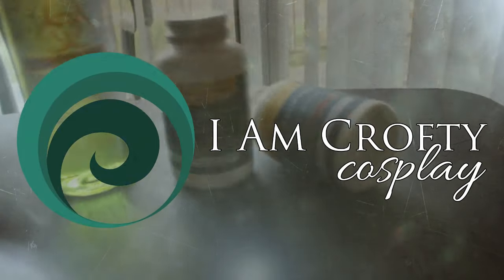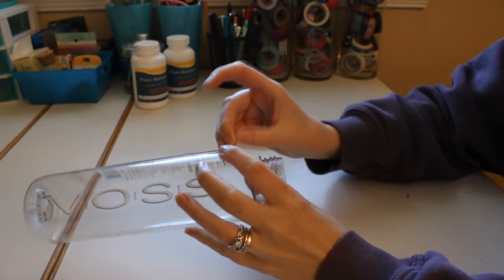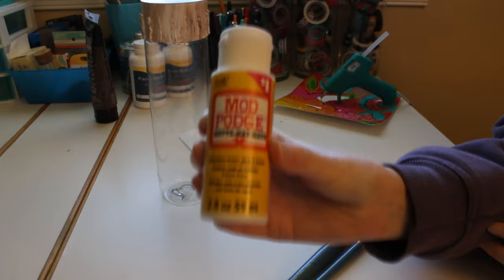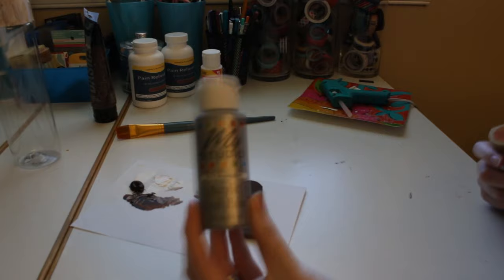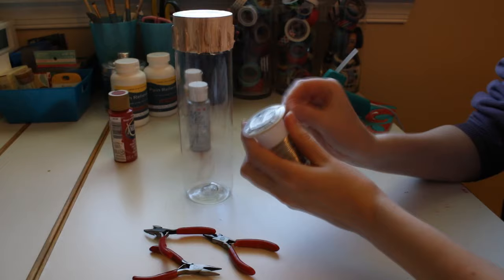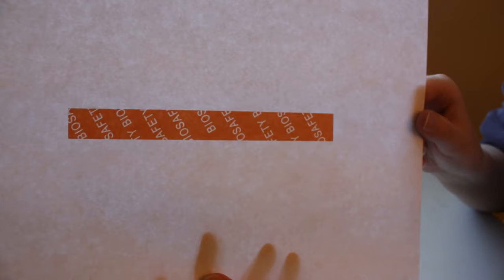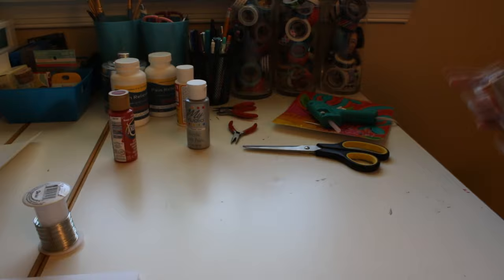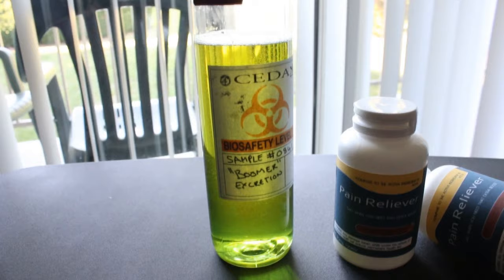How to Make Pill Bottles & Bile Bomb Props | Left 4 Dead Cosplay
HD available! My very first props for my upcoming Zoey from Left 4 Dead cosplay! I made a couple pill bottles and the bile bomb, and they were a lot easier to make than I thought! Check it out.

|| MY ETSY SHOP ||